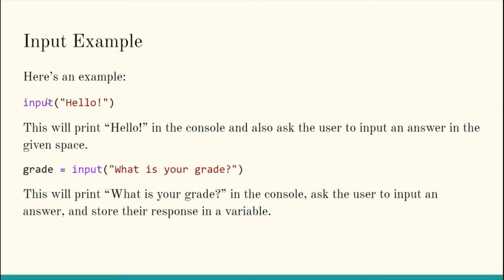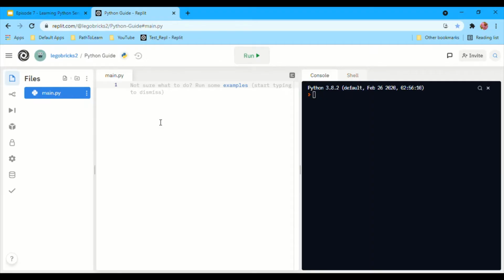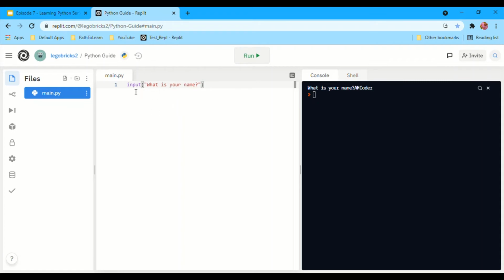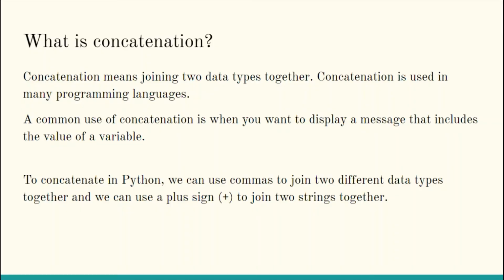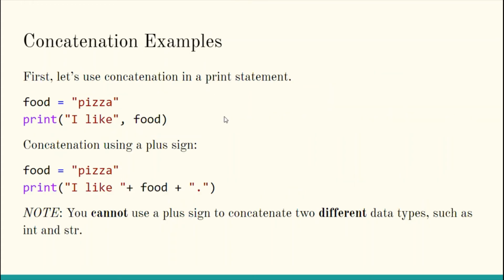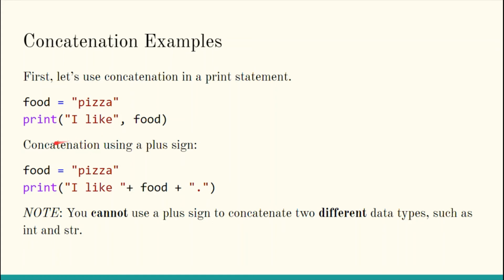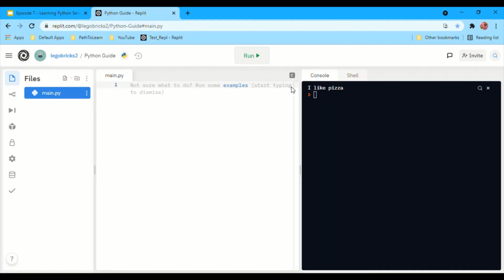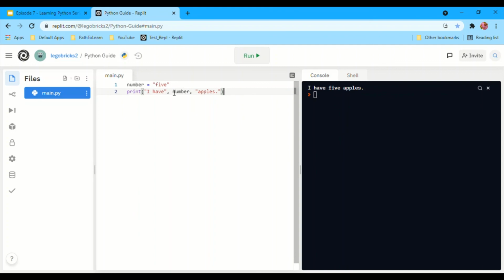Episode 7: Python Input and Concatenation || Learning Python Series in YouTube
Hey everyone! It's AKCoder, and I'm back with another video!

Welcome back to the Learning Python series!
Today, we will be learning about input, which is a tool in Python used to interact with the user on the console. We will also learn about concatenation in this episode.